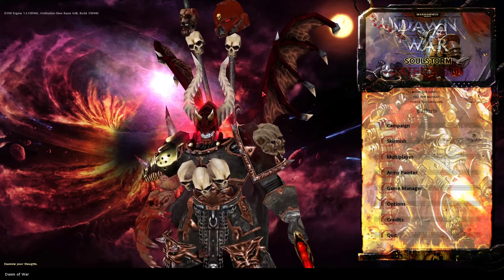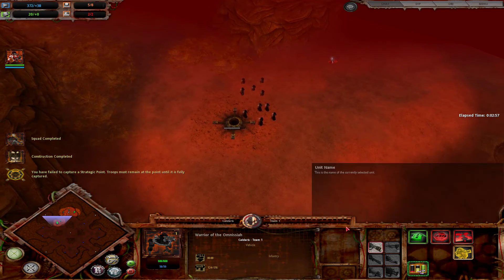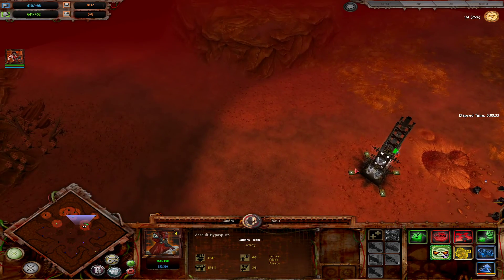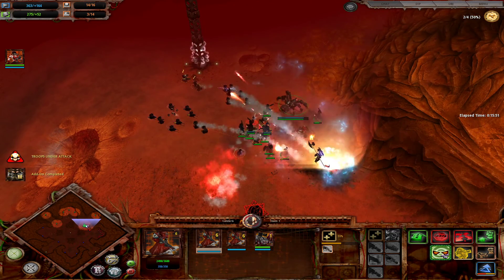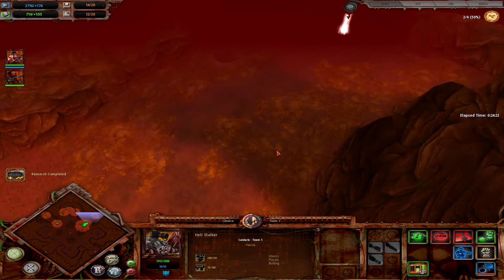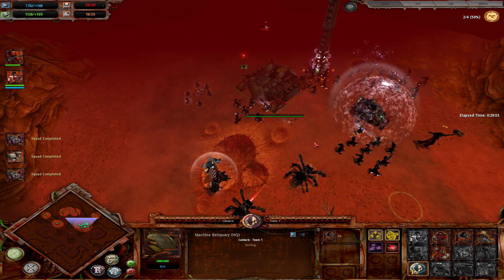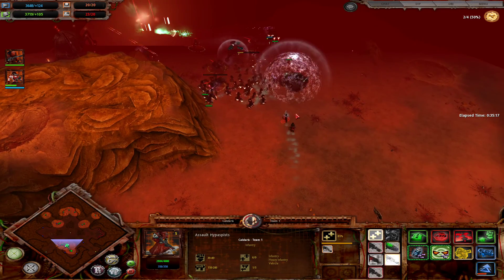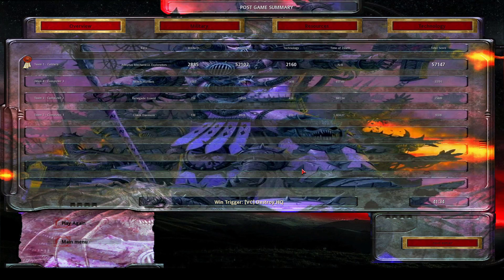Warhammer 40K Dawn of War : Unification v4.68 - Adeptus Mechanicus - For the Omnissiah!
The Adeptus Mechanicus are a faction I don't really know a lot about. The only things I know about them come from "If the Emperor had a text to speech device", which while passably lore friendly in places is still first and foremost a comedy. I know they are basically all robots and cyborgs, so that will have to do.